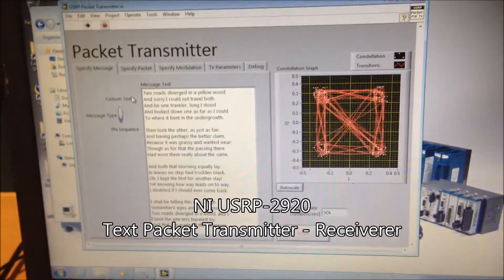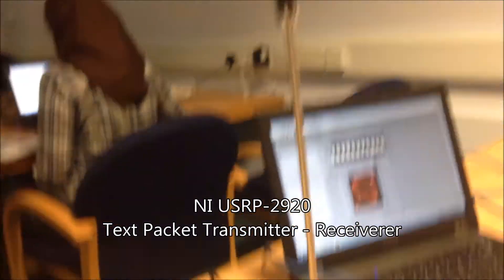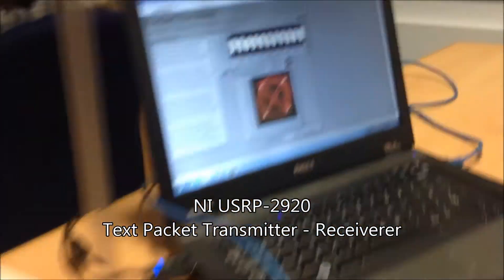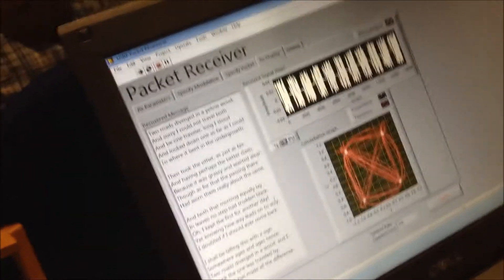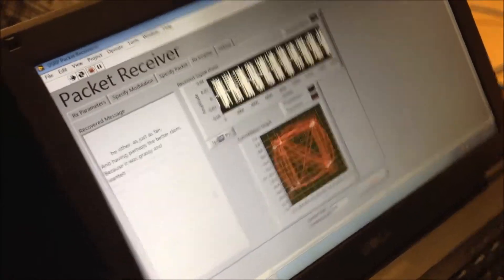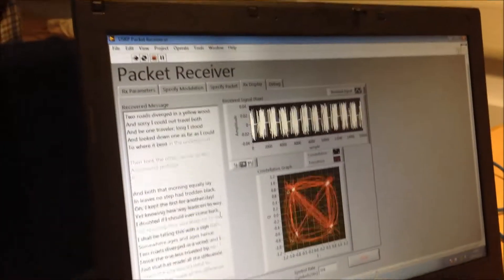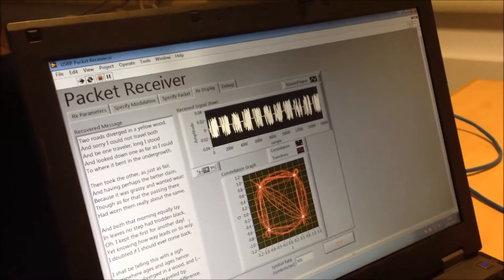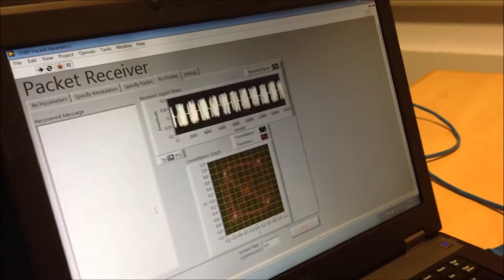NI USRP-2920 - Text Packet Transmitter Receiver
NI USRP-2920 - Text Packet Transmitter Receiver and illustration when QSPK modulation is scambled when the distance between TX-RX increases

ftp://ftp.ni.com/pub/branches/uk/introduction_to_software_defined_radio_usrp/2013/handson.pdf